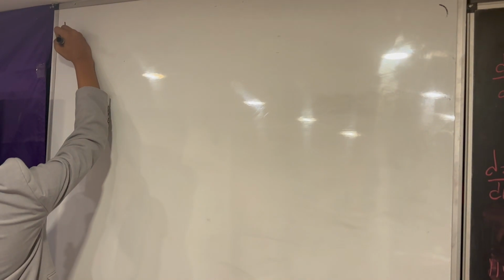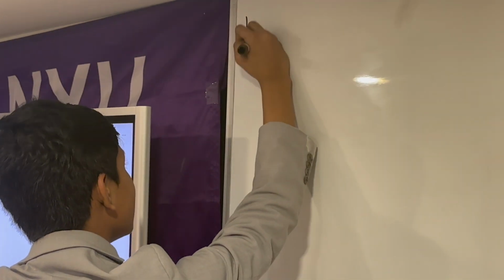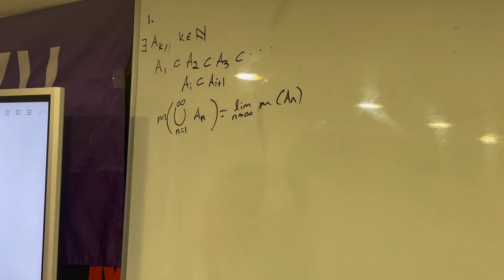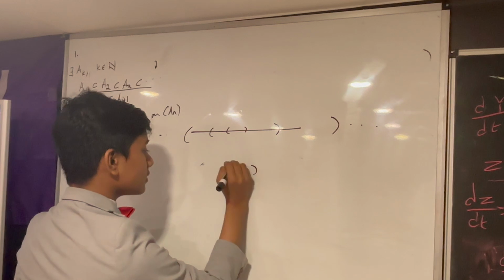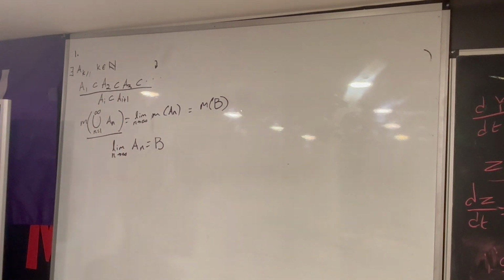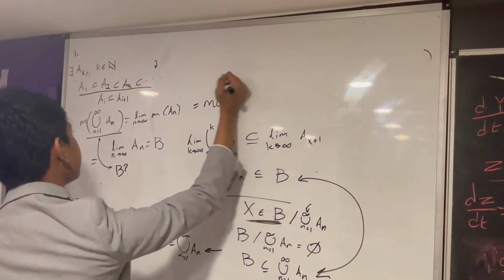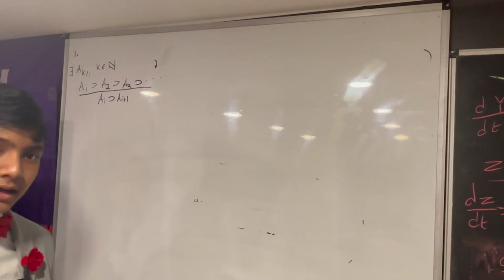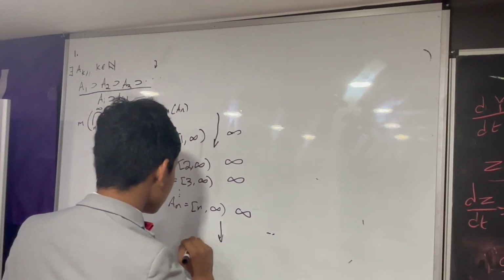Lebesgue measure continuity | Real Analysis 2